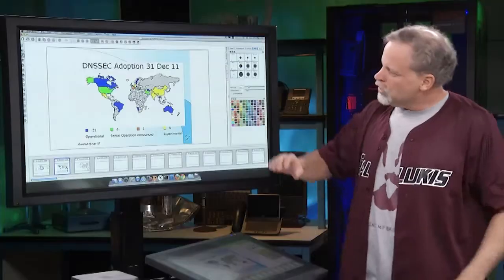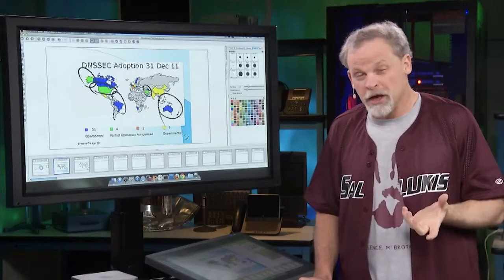Domain Name System Security Extensions DNSSE